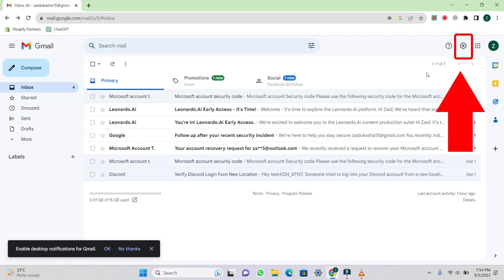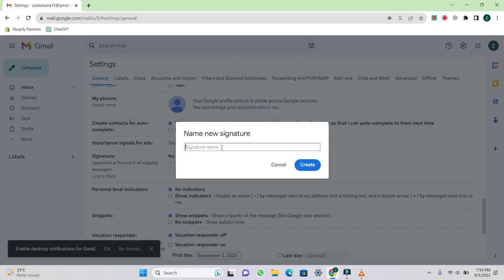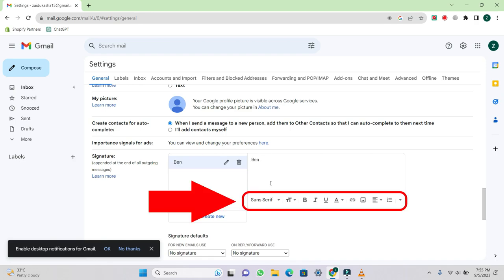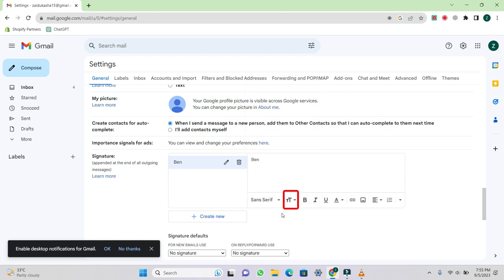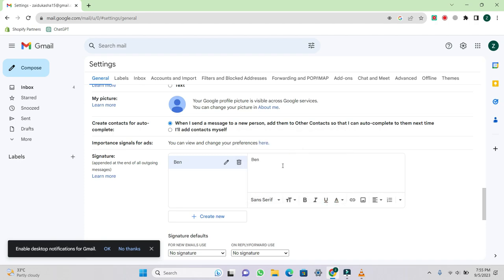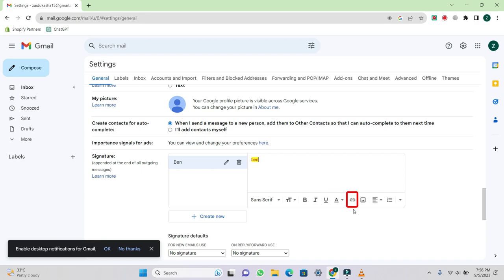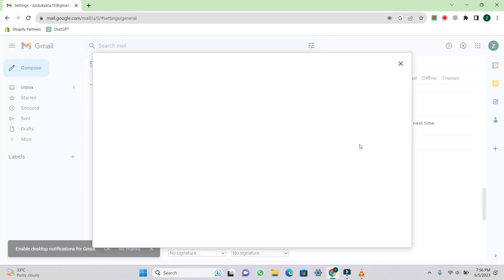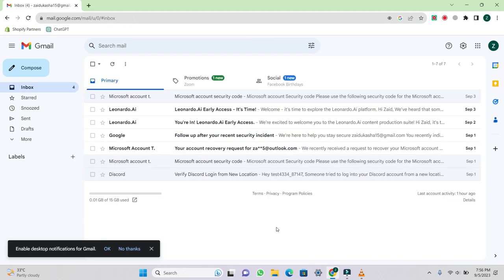How To Add Signature in Gmail - Quick & Easy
🖋️ Learn How to Add a Signature in Gmail 🖋️

Enhance your email professionalism and branding with a personalized signature in Gmail! In this step-by-step tutorial, we'll show you how to create and add a signature to your emails.